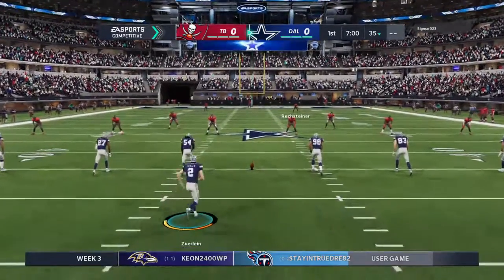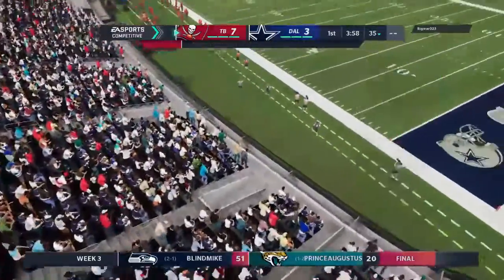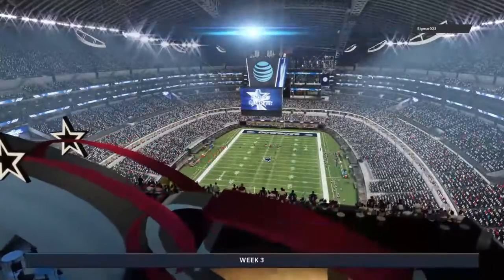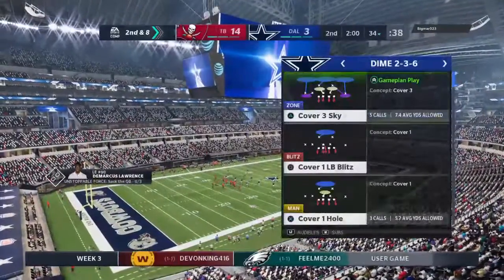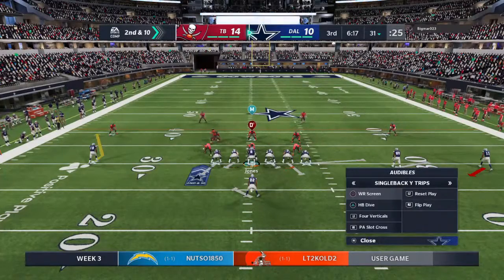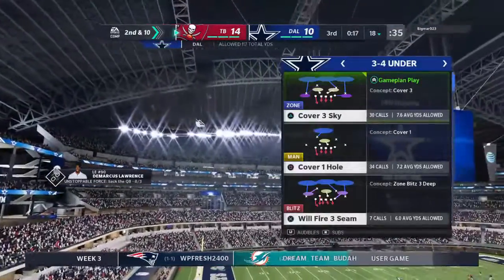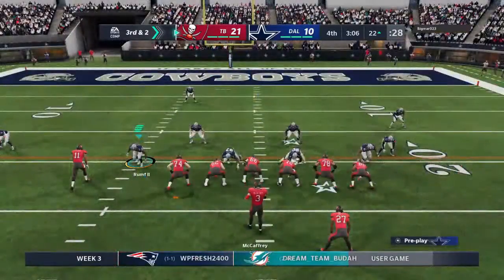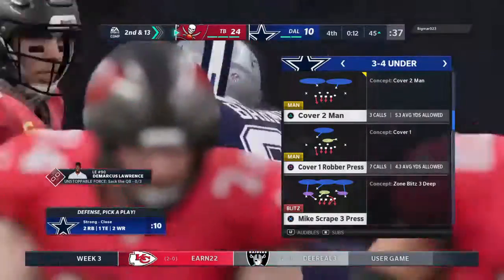DueceGETem's Live PS4 Broadcast